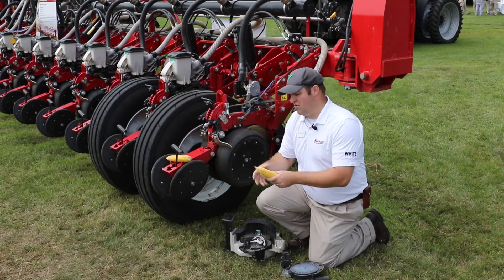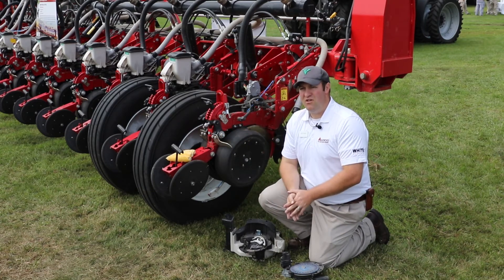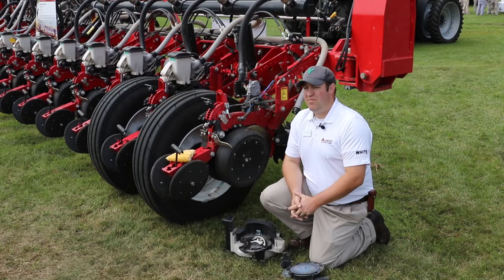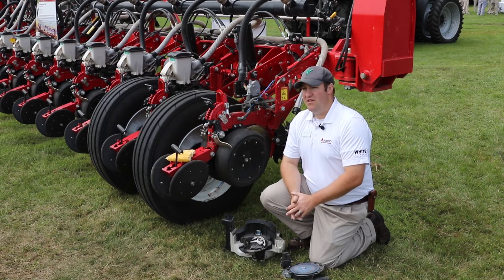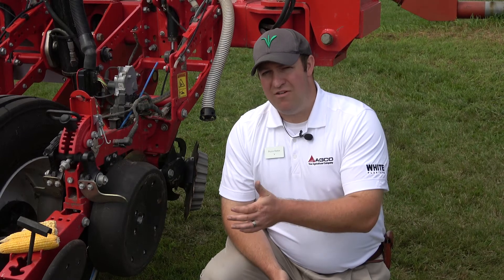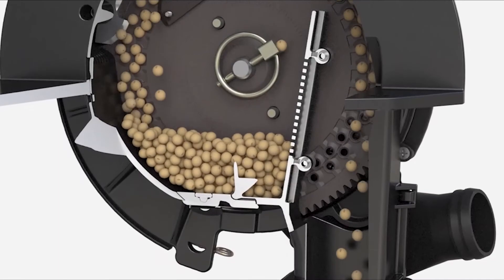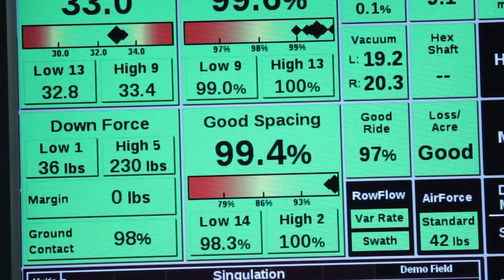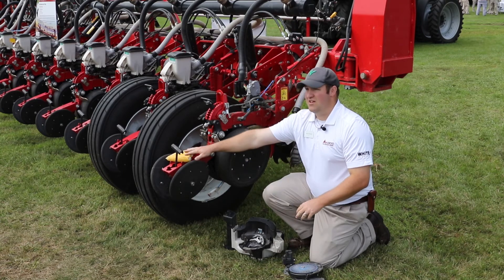Planting Tips to Increase Corn Yields and ROI. Part 2: Planting Depth and Singulation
In Part 2 of a three-part series on best management practices for planting corn, the emphasis is on planting at the right depth for your field and achieving near-perfect singulation for top yields. Reporting from the 2017 AGCO Crop Tour are AGCO marketing manager Joe Whorton, AGCO field product specialist Justin Remus, and Bryce Baker, integrated marketing manager for Precision Planting.